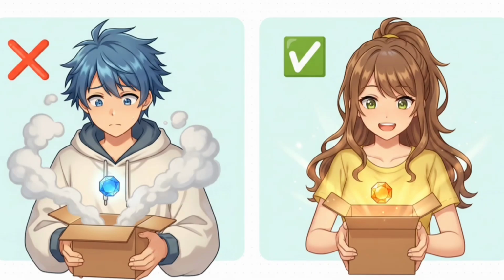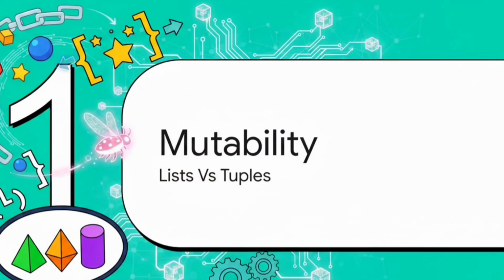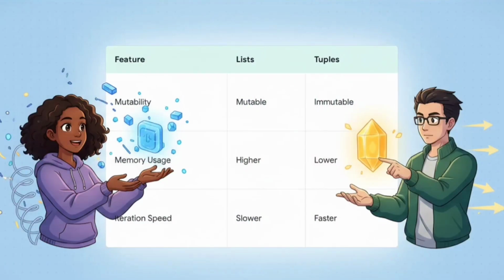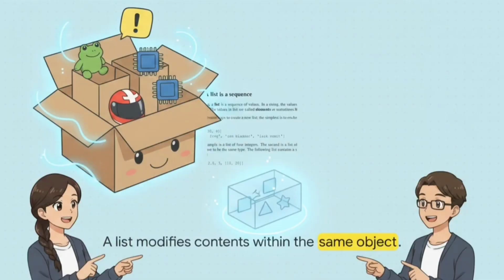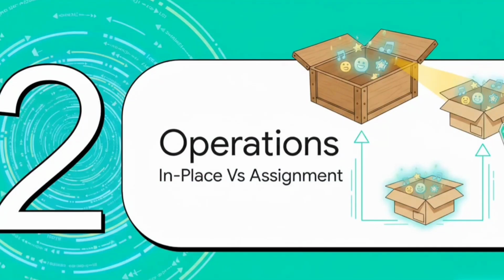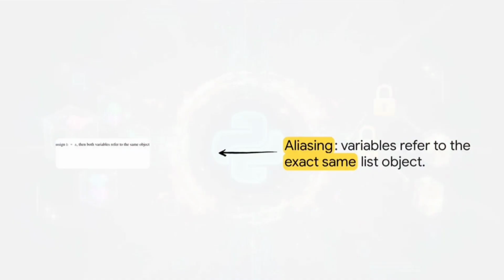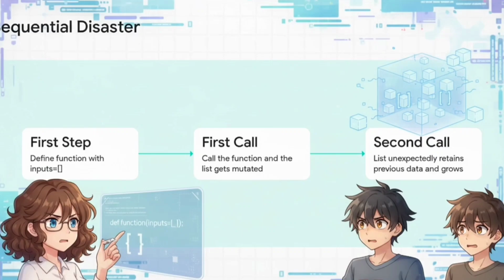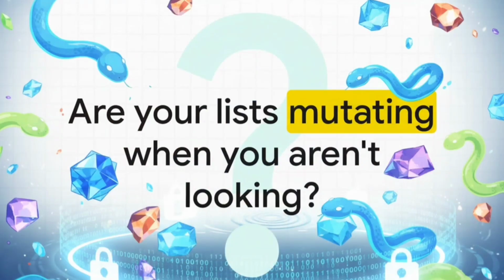"Why You’re Using Python Lists Wrong! (List vs Tuple)"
Are you confused about when to use a List versus a Tuple in Python? In this video, we break down the core differences between these two essential data structures so you can write cleaner, more efficient code.
Understanding the distinction between mutable lists and immutable tuples is a major milestone for any Python beginner. We’ll cover:
Mutability: Why one can change and the other can't.
Performance: How choosing the right structure impacts your program's speed and memory usage.
Best Use Cases: Practical examples of when to use each in your real-world projects.
Whether you are preparing for a coding interview or just starting your Python journey, this guide will give you the clarity you need to choose the right tool for the job.